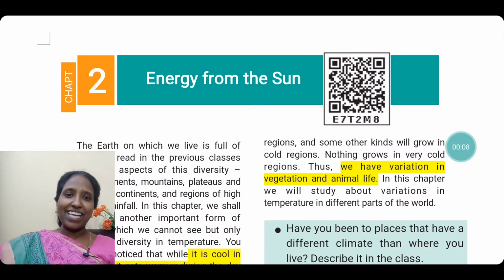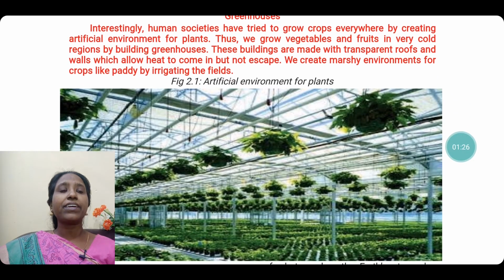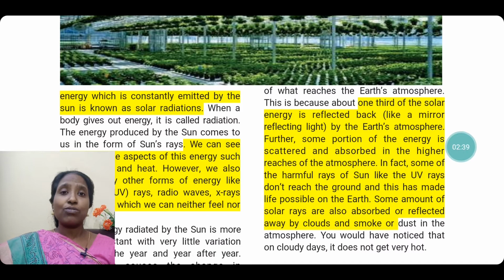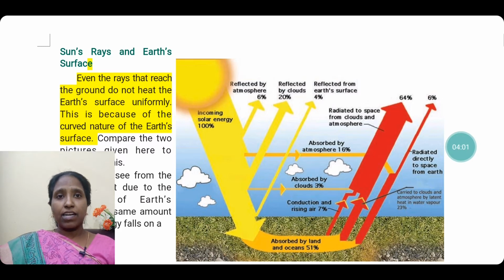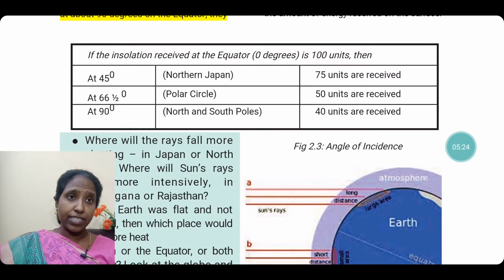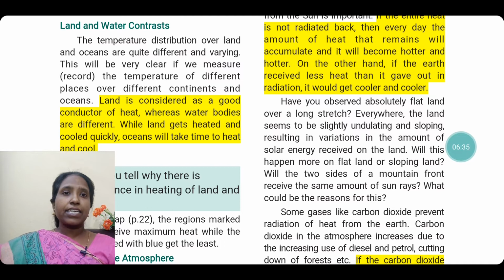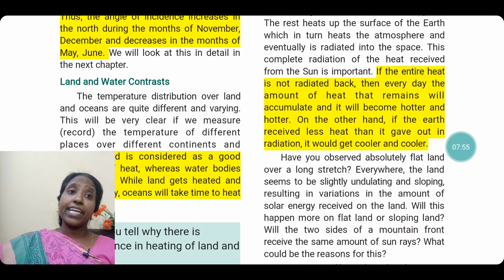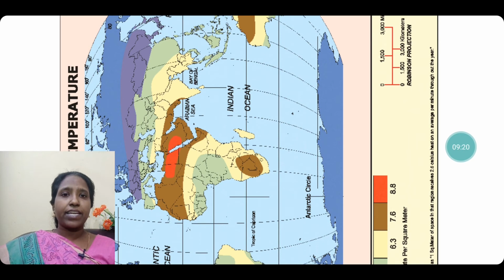8th Class Social Studies || Chapter -2 | Energy From The Sun Part -1 || TS ||AP SSC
If the video was useful please click the like button and share our channel with many other students in need . Disclamer: The Video Content Has been made available informational and educational purposes only!! 8th class English .Creative writing.
This video are made from textbook based and some of question picked up from  previous year question paper ,  our digital education system helps you to score good marks in exams. .